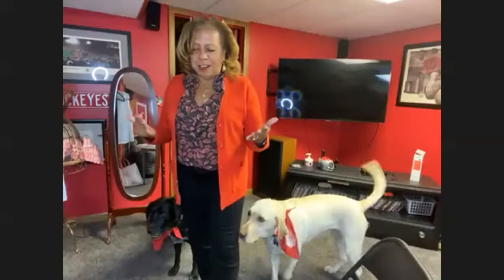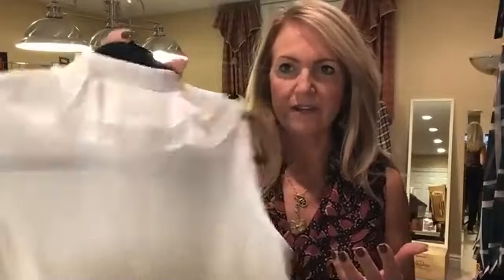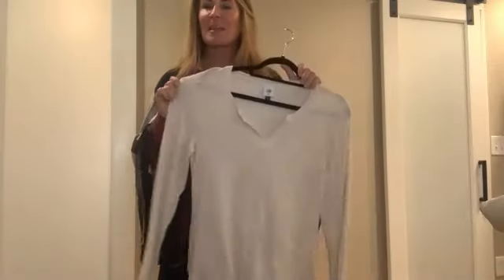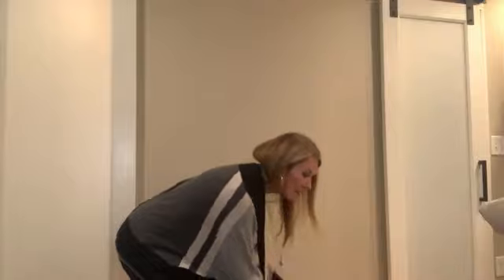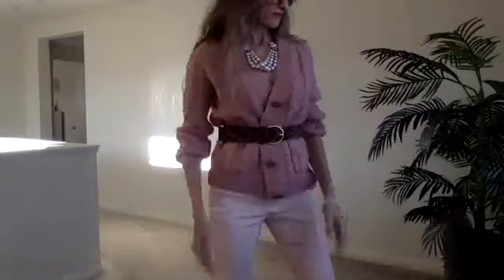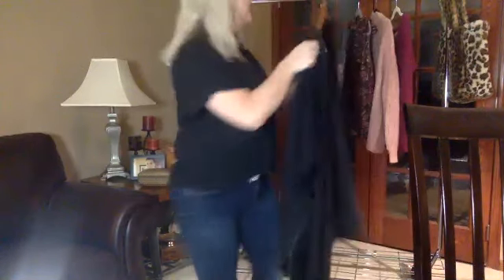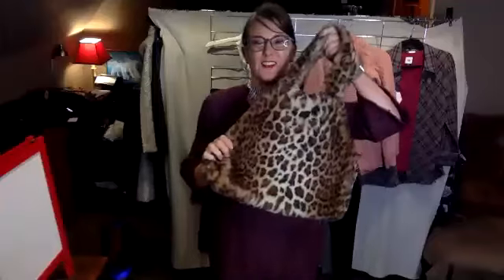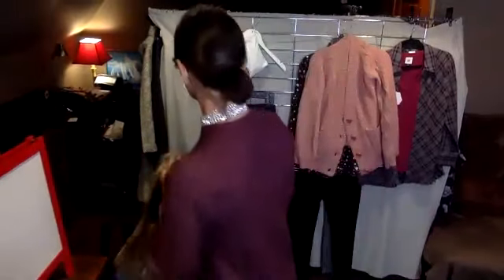Ocean's 8 New Releases